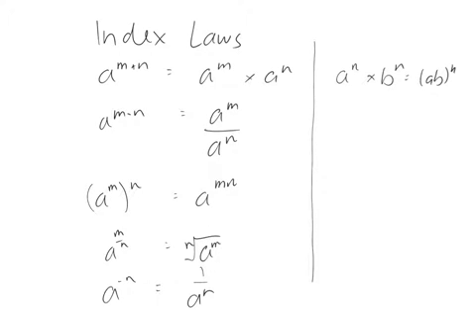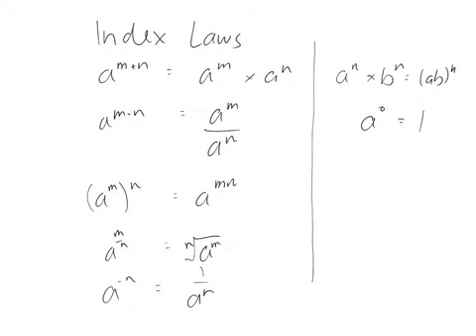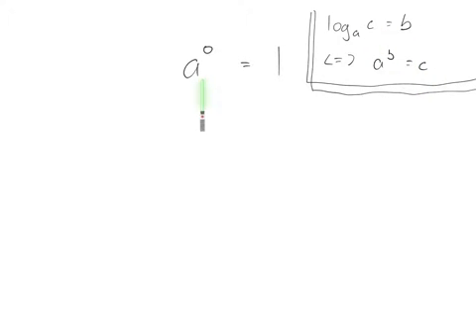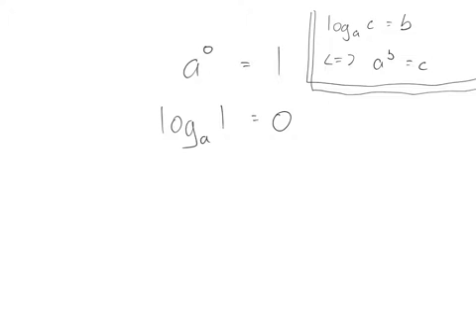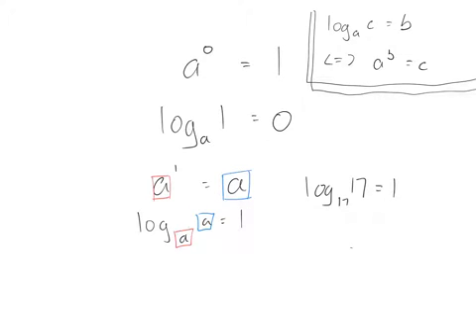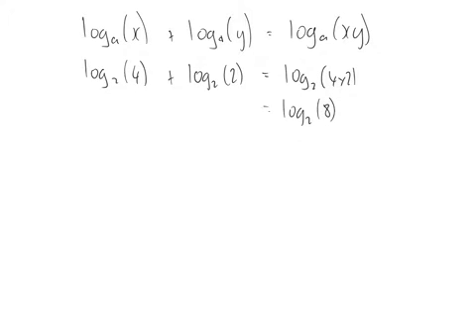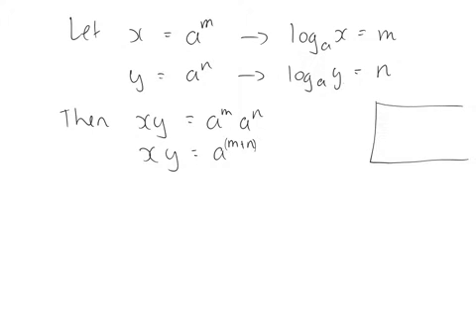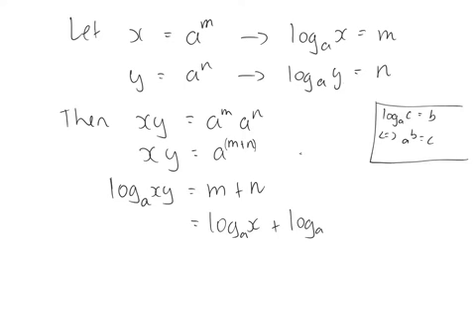Log Rules Pt 1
This video is an introduction to the log rules, with an explanation about how to find a couple of them.